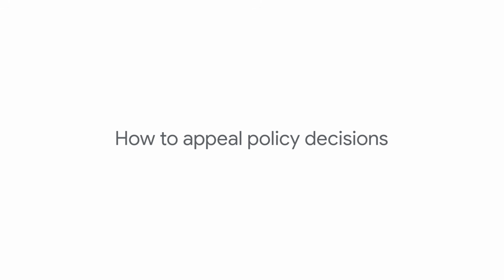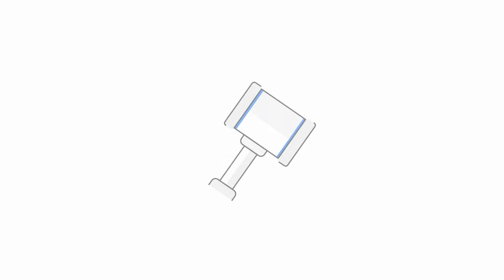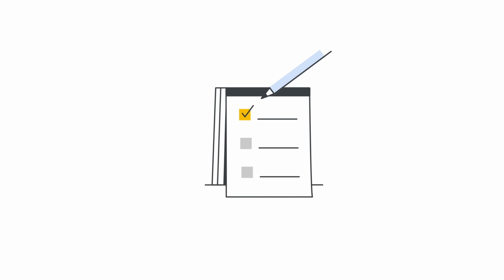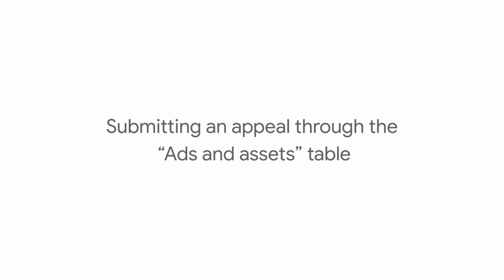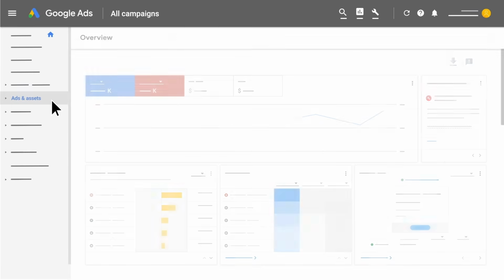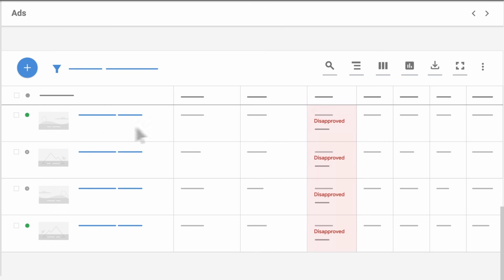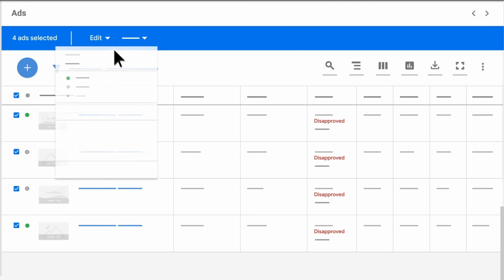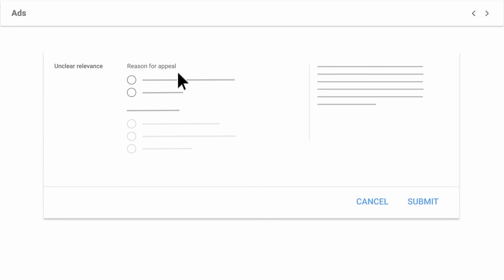Google Ads Help: How to appeal policy decisions through the Ads and extensions table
If you have a policy violation and believe we’ve made an error you can appeal the policy decision.You can resolve most policy violations by submitting an appeal within your Google Ads account. This method works best if you would like to submit multiple ads or extensions within your “Ads and extensions” table for review.